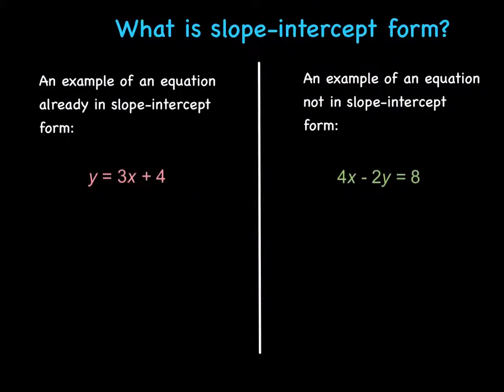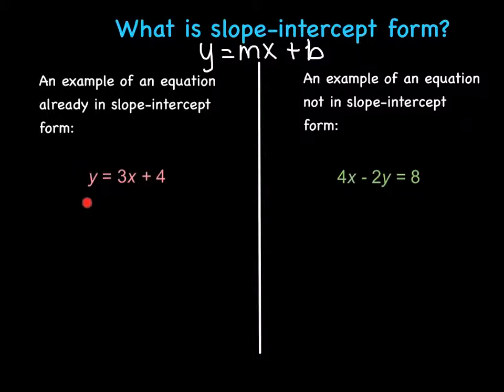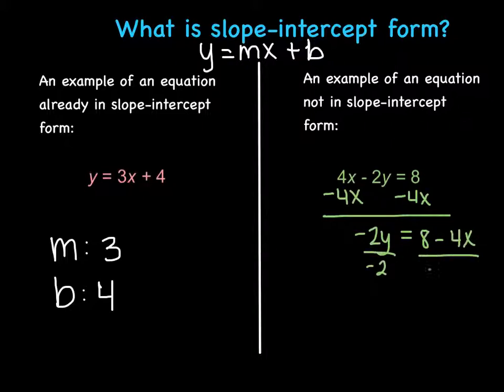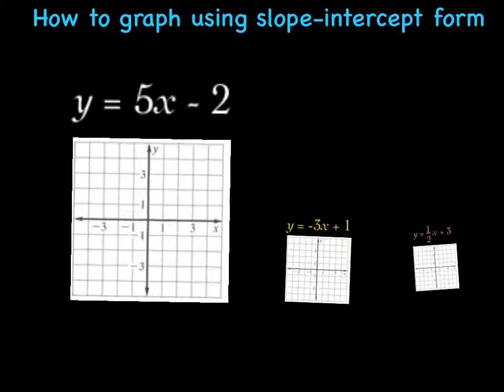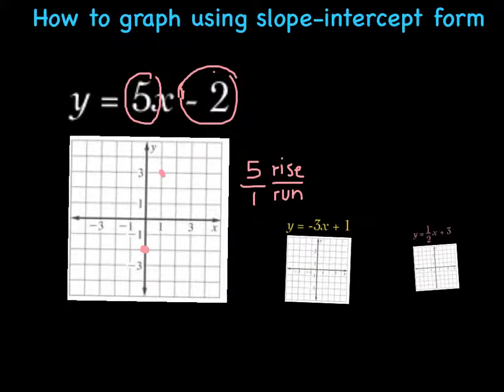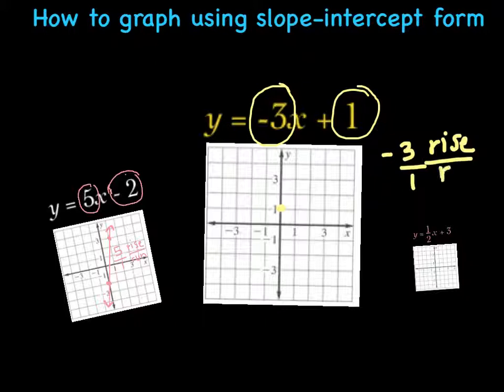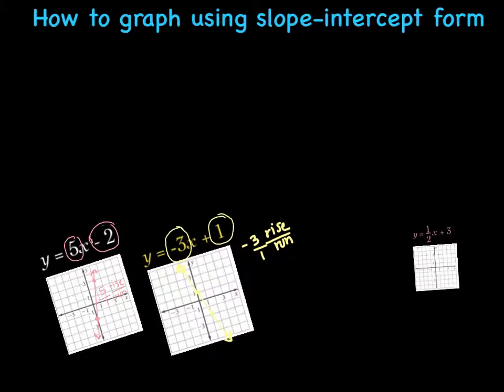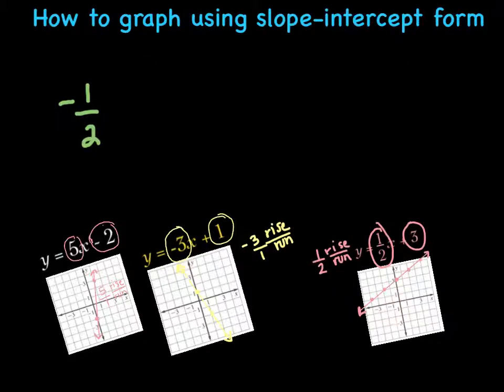Kearney Acad.How to Slope-intercept form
A how to video for slope-intercept form